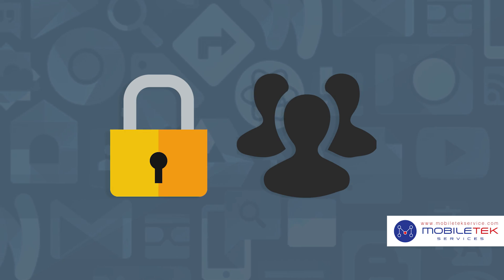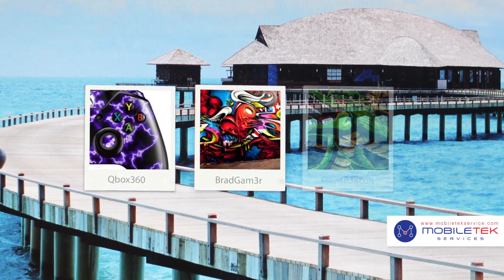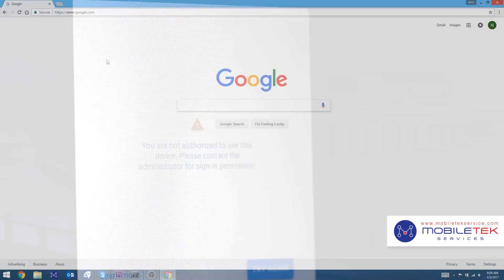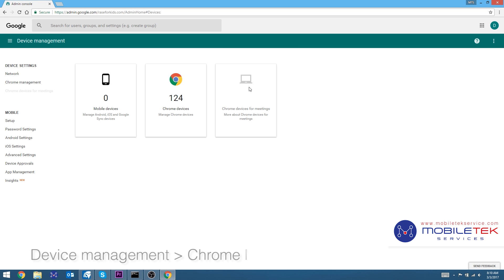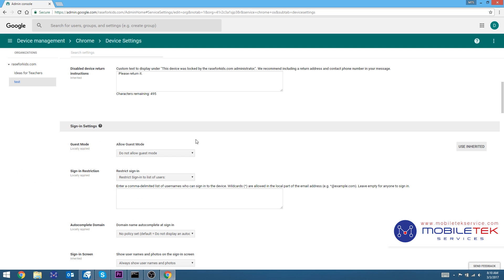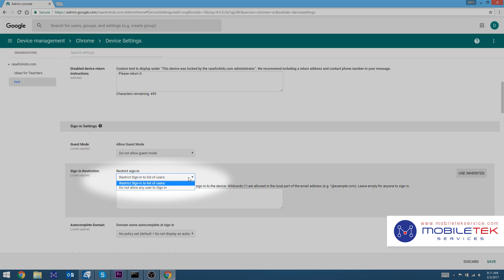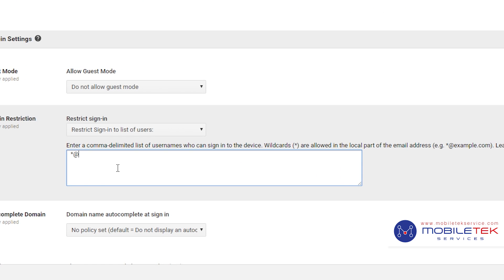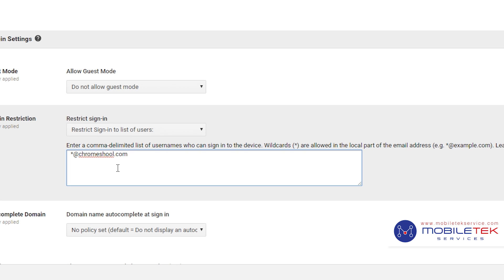Restrict Chromebook sign-in settings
This tutorial will show you how to prevent students from using their personal gmail accounts to sign into your schools managed Chromebooks.

1. Go to Admin.google.com and log into your management console.
2. Click device management, Chrome management, Device settings.
3. Scroll down until you see Sign-in Settings.
4. Make sure the Restrict sign-in drop down option is set to "Restrict Sign-in to list of users:"
5. Enter the e-mail accounts you want access to the device separated by commas in the field below Restrict sign-in.

You can also use wildcards(*) to allow all accounts in your domain to have access. ex. *@chromeschool.com